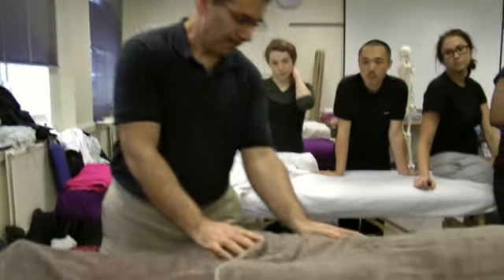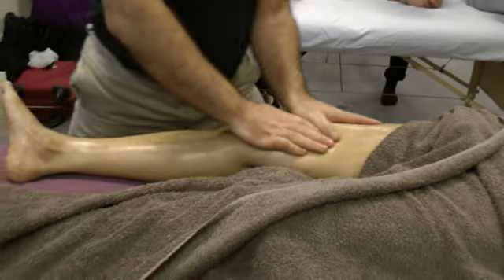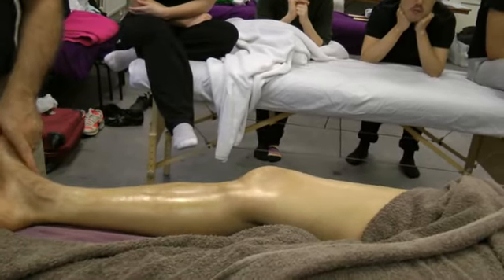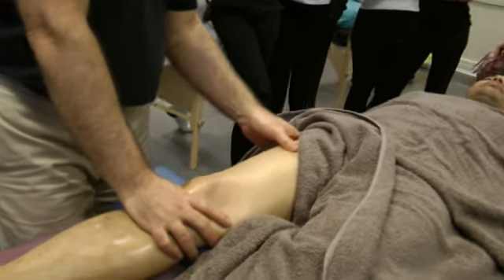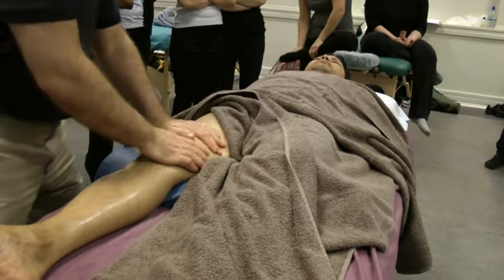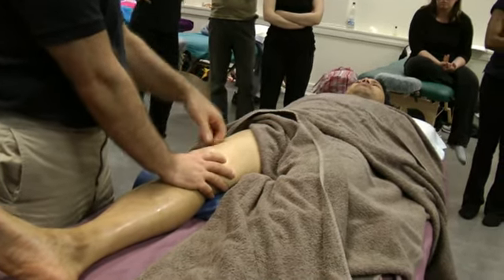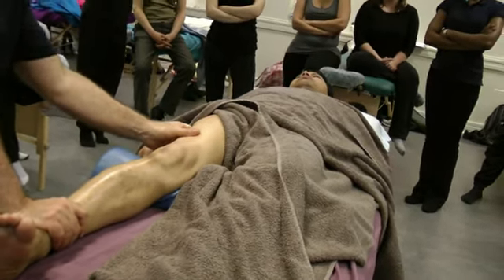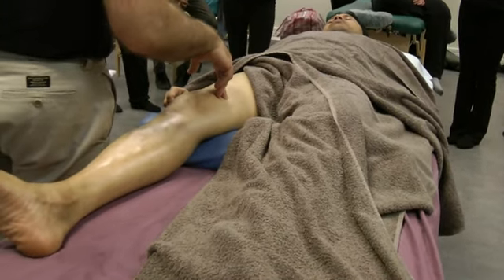Anterior lower limb